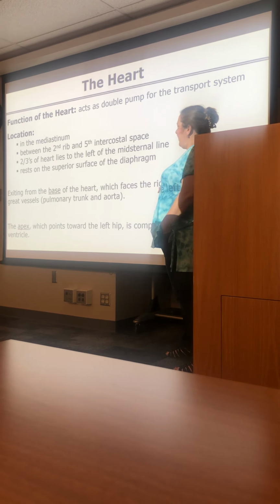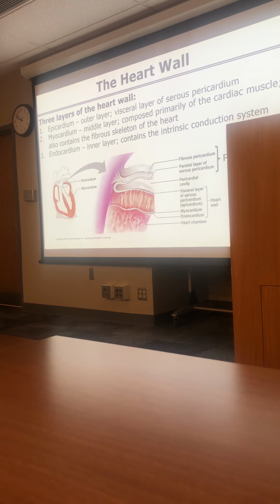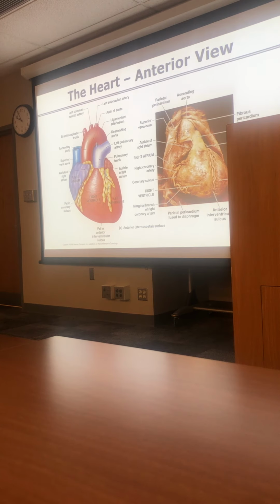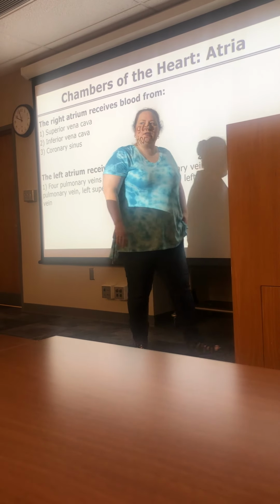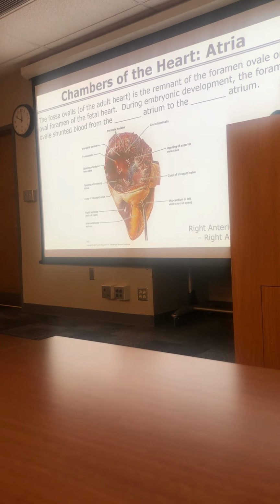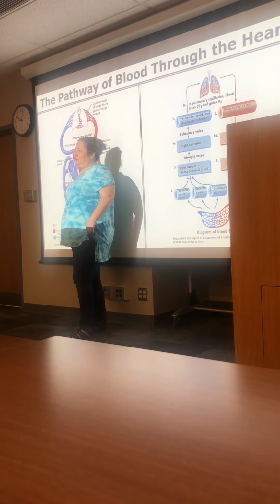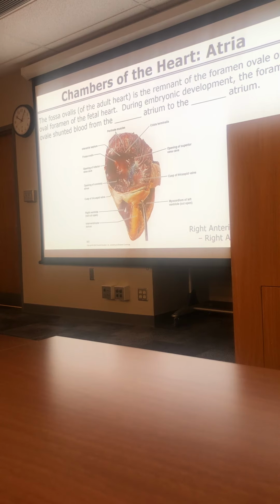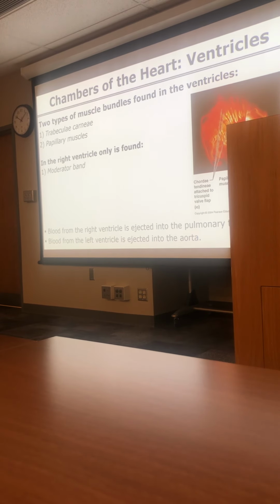Fetal & Heart Circulation Part 1